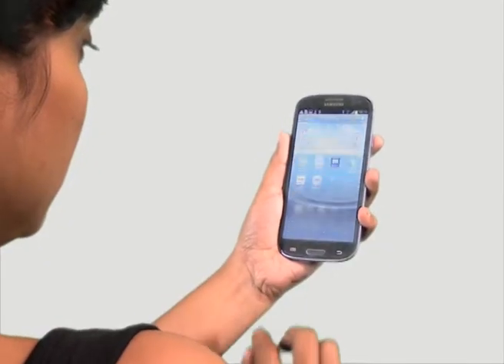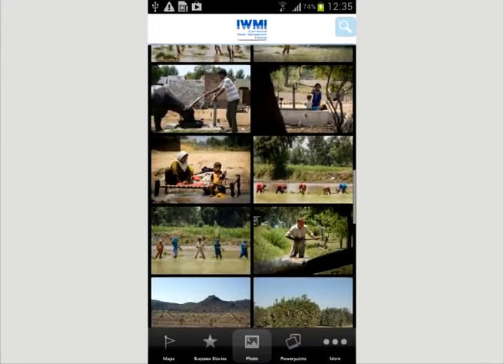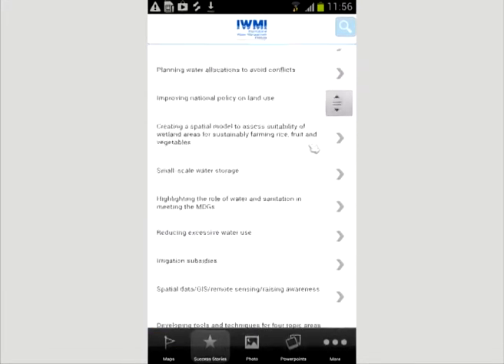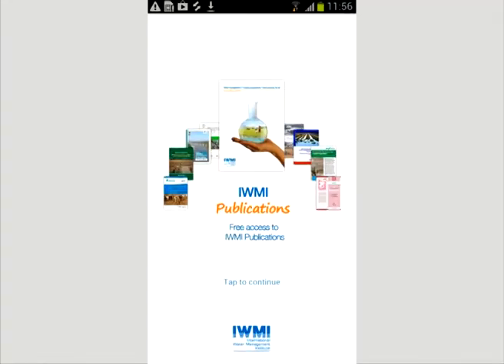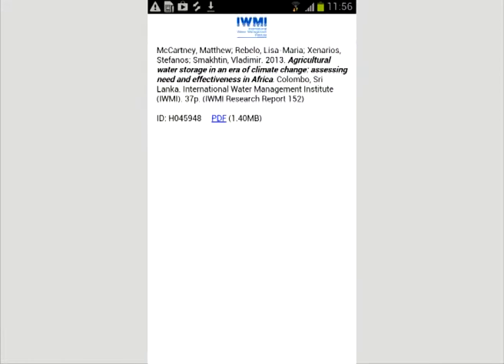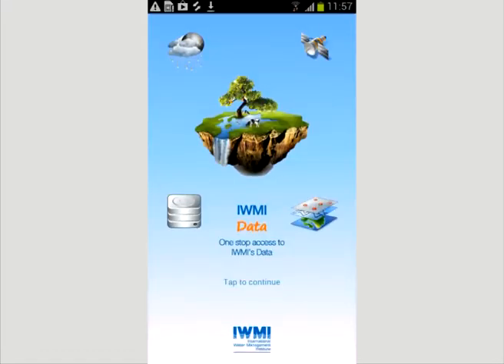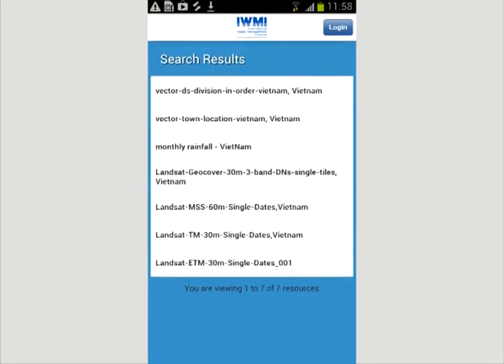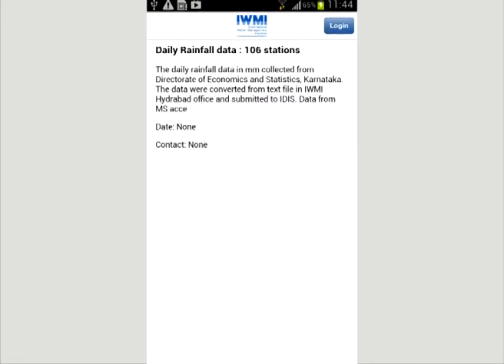Get smart with IWMI's resources!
A simple "how to" guide to IWMI's new smartphone apps for publications, data and communications materials.